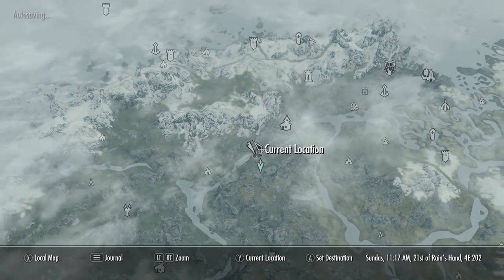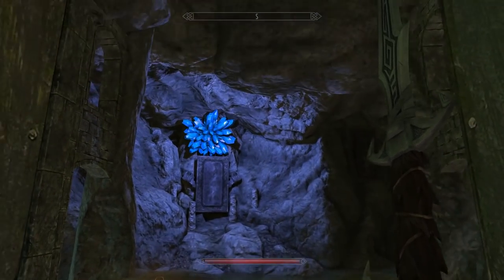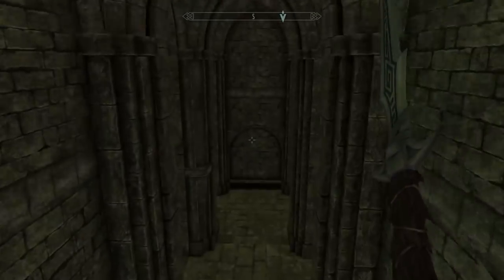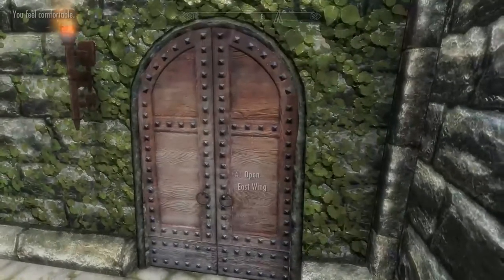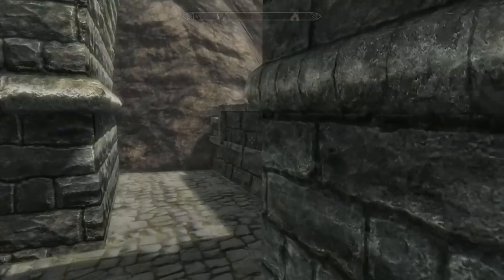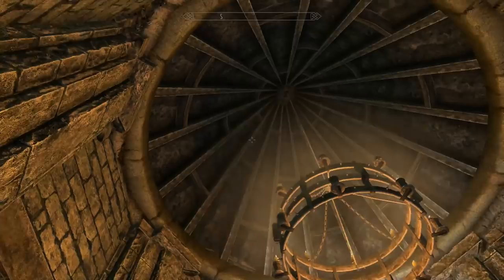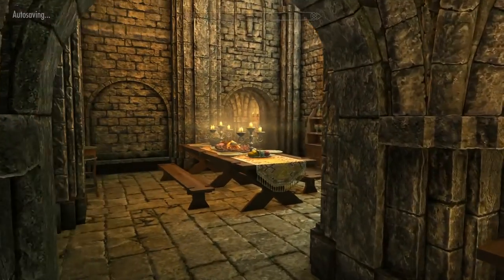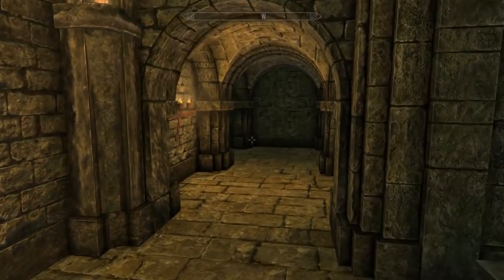CASTLE STONESPIRE!!- Xbox Modded Skyrim Mod Showcase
***MODS IN USE***(NOT IN LOAD ORDER)

Simple auto unequip ammo

Rebalanced leveled lists

Hunter's Reward- Better prices for hunting materials

Less aggressive animals

Rich merchants of skyrim: Special Edition

Lamposts of Skyrim: Special Edition

Ars Metallica

50 Pct More Perk Points

Vivid weathers

Cloaks and Capes

VanNordic armor and weapons

BIG: More Kill moves

Skyrim Graphic Overhaul

Diverse dragons

Scoped Bows XB1

Visible Favorited Weapons

[XB1] TES Combined Music

Skyland

Lush Overhaul

Sjel Blad Castle

Kynes Breath

Leanwolfs Better shaped weapons

Skyrim Graphic Overhaul

BIG: More Decapitations

Project Hippie

Cheat room

Sheogoraths cheat menu

Phendrix's magic evolved

Landlord

bigger trees

wearable lanterns

(everything that has to do with birds of skyrim)

Shadowrend

SMIM

Realistic Water Two patch for iNeed

Better vampires

Master of the summit

The grand bath-house

Elite Knight armor

Falskaar

The atmoran hearth

Pale martsh manor

Sleeping tree sanctuary

Castle Valdmire

Stonespire castle

Gameplay is from Skyrim Special Edition  Xbox One S